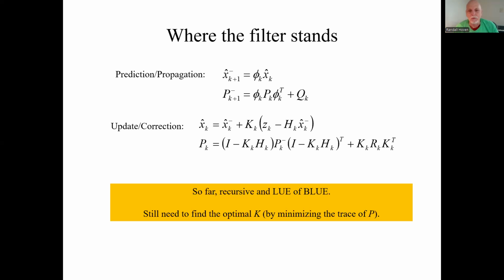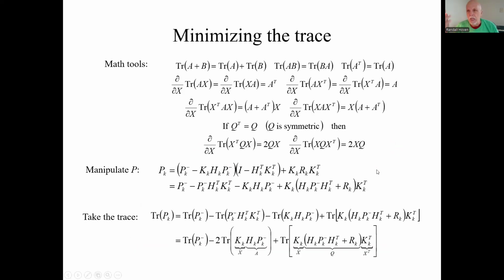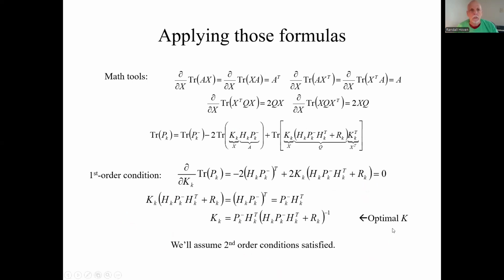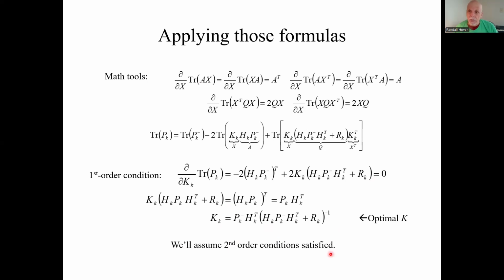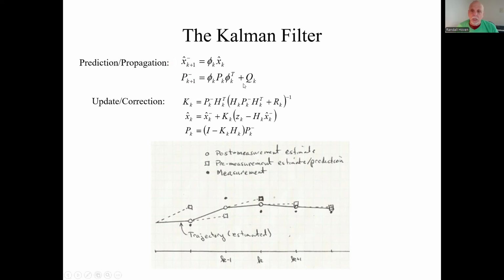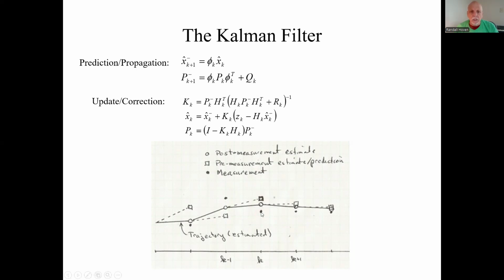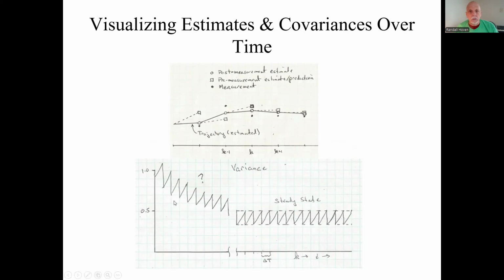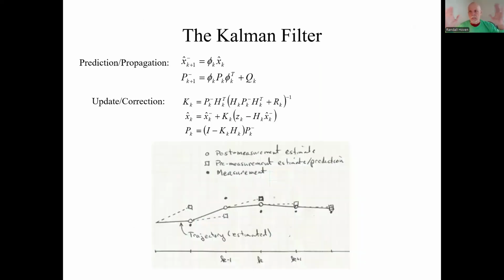7.5 The Kalman Filter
We outline the derivation of the optimal Kalman filter gain, thus completing all equations of the Kalman filter, and describe its basic recursive operation.